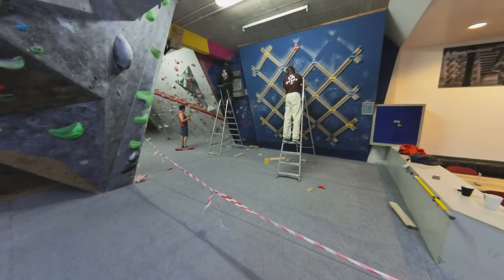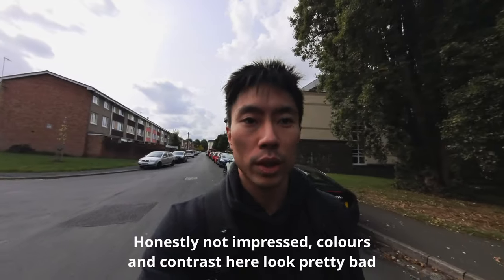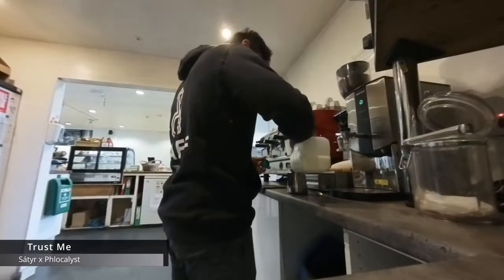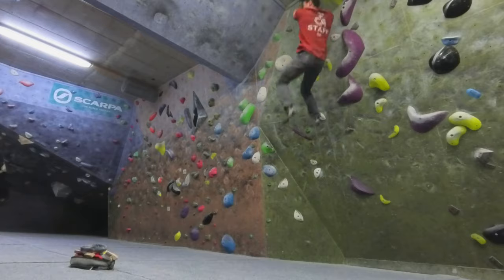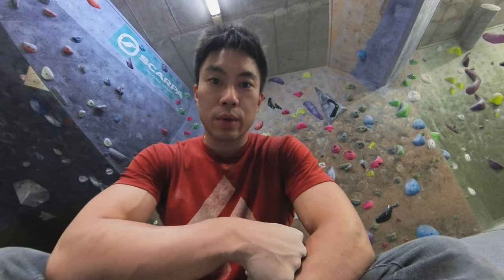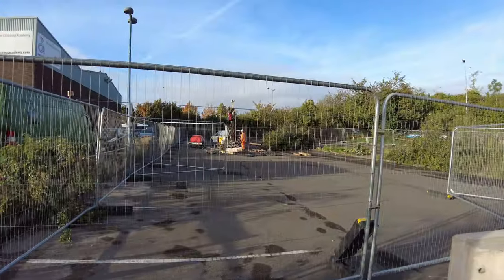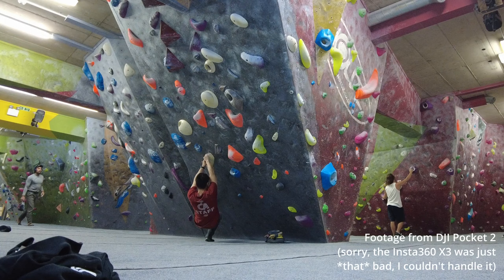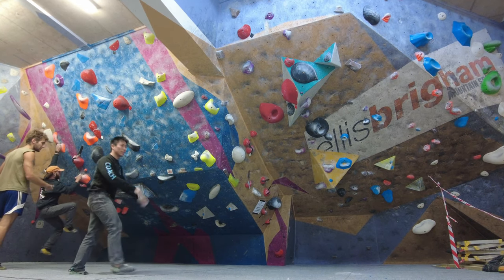Can I vlog with just the Insta360 X3? | a weekly climbing vlog #006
I'm finally back to climbing after a summer of distinctly no climbing (long story).

I also got myself a new Insta360 X3 as an upgrade from the old Insta360 One X2.
Let's see if it's actually good enough to vlog with (spoiler alert: no, no it isn't) or if I'm going to revert back to my trusty DJI Pocket 2 (spoiler alert: yes, yes I do).

This is also my first attempt at editing anything using Davinci Resolve instead of Shotcut.
Shotcut started having this weird bug where there was a 3-5 delay every single time I clicked anything.
Davinci Resolve is alright, just really different, so I'm really, really slow at doing anything.
I'll get quicker with practice for sure, but at the moment I'm pretty horrific.

Credit to songs and artists are in the video itself.